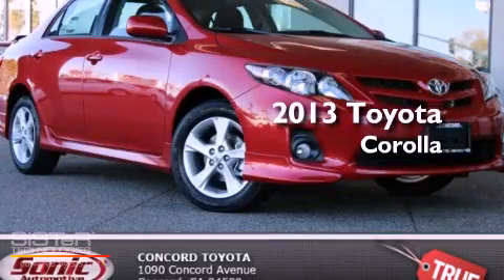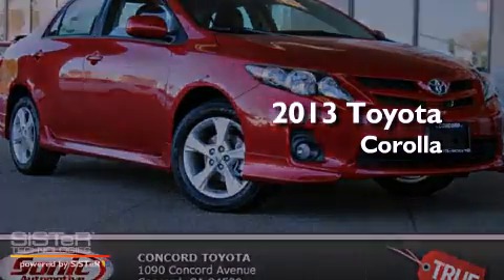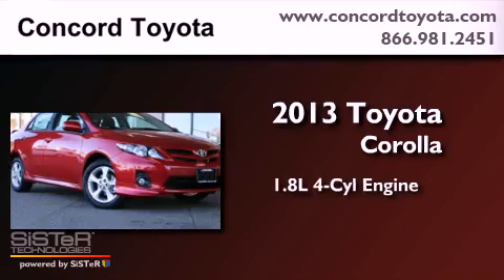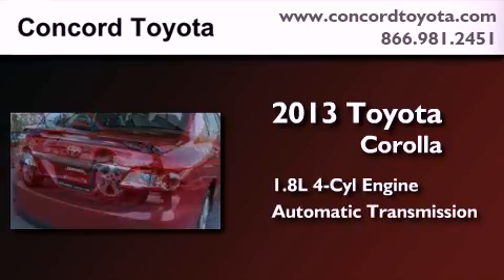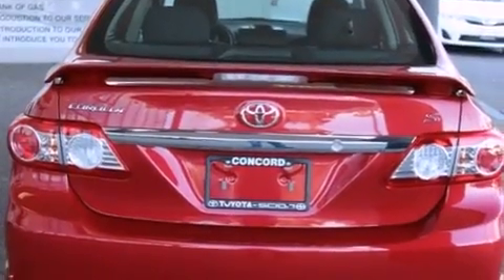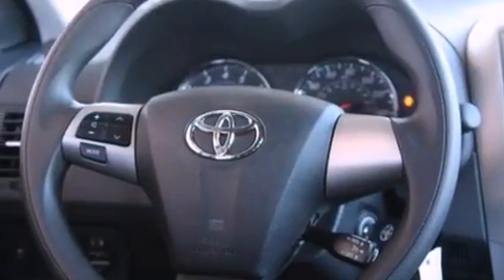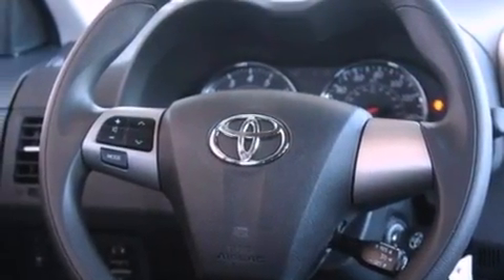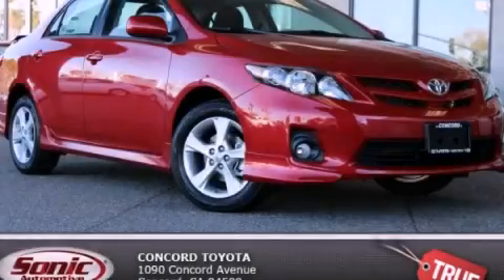2013 Toyota Corolla Concord CA 94520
Year : 2013
 Make : Toyota
 Model : Corolla
 Engine : 1.8L I-4 cyl
 Trans . : Automatic
 Exterior : Barcelona Red Metallic
 Miles : 1
 Interior : Dark Charcoal
 Concord Toyota
 2013 Toyota Corolla Concord CA